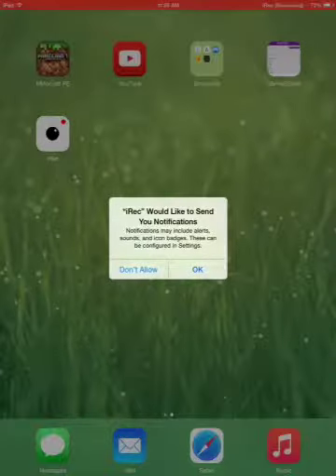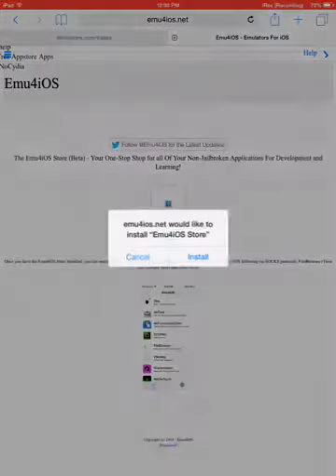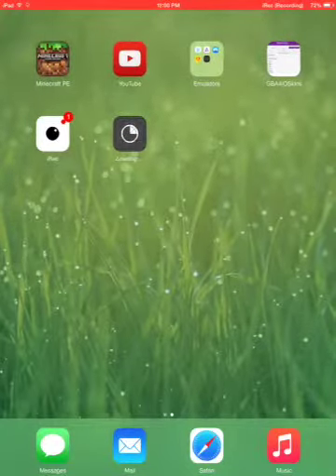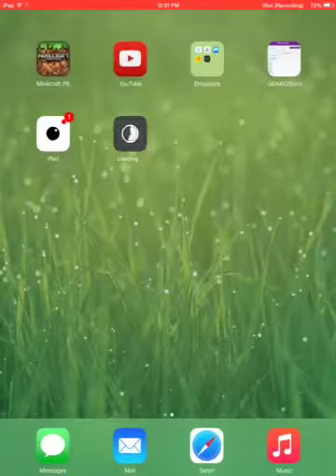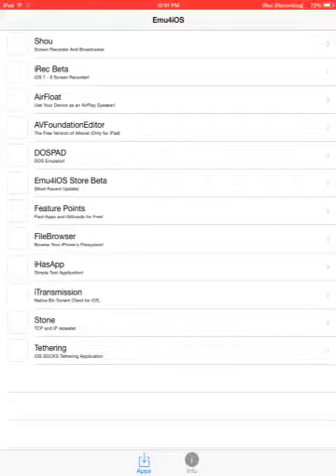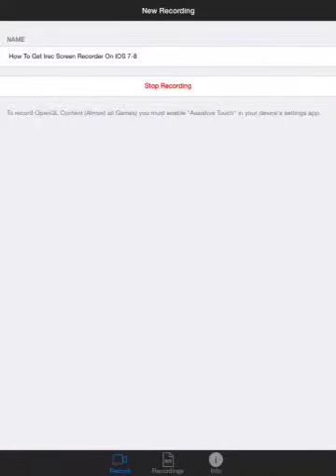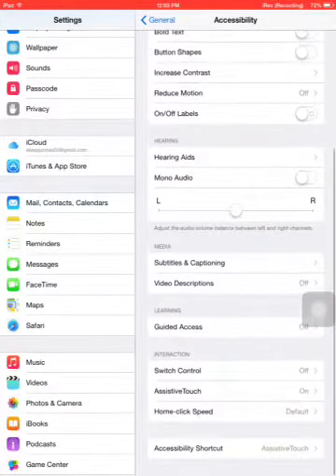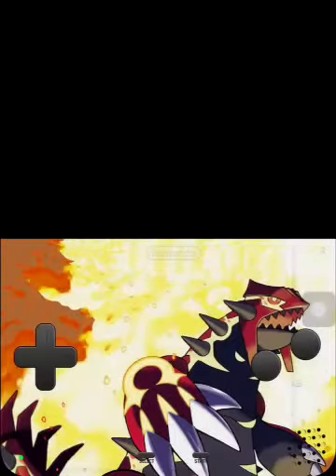How to download Irec screen recorder on iOS 7-8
Hello guys today I am going to show you how to download Irec for iOS 7-8.
I don't know about android yet but maybe in the furthe.
So bye!l. Link for emu4ios store